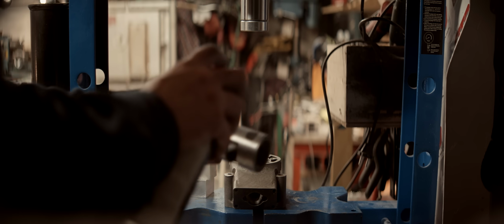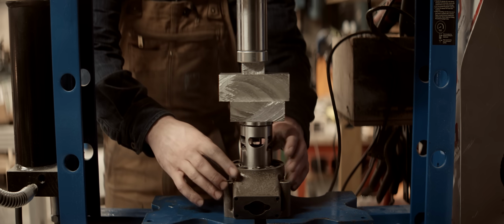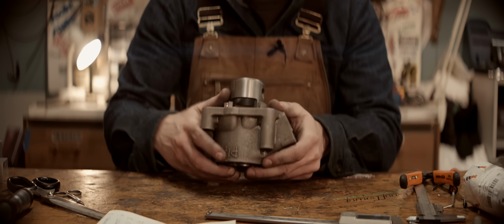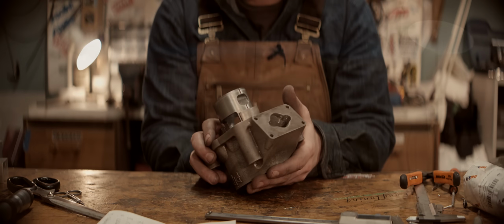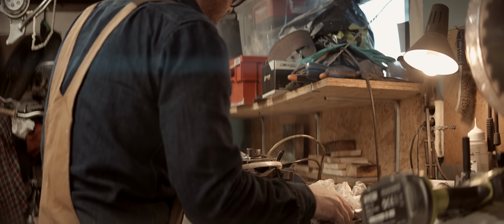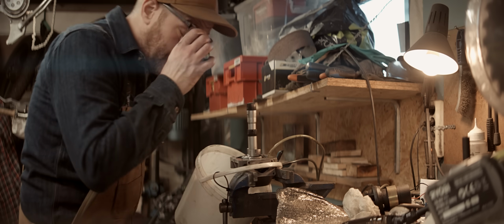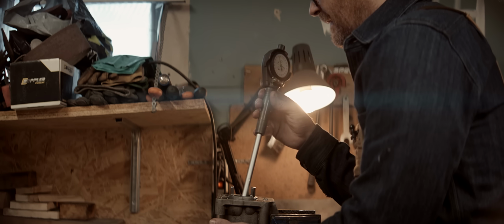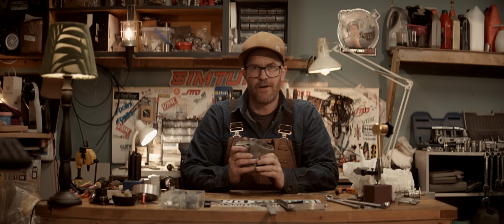PiP Sleeved and ready to go! Most Powerful Two Stroke now then?